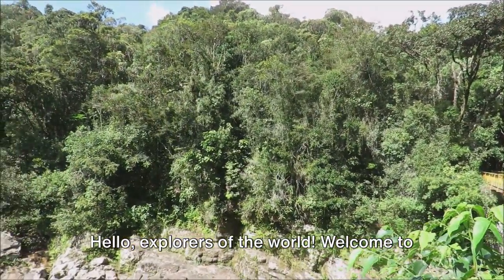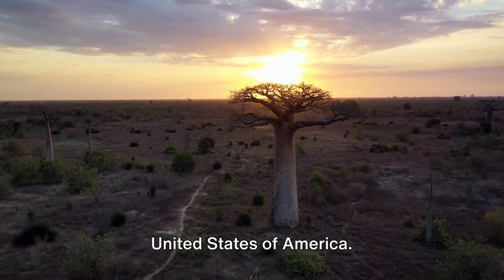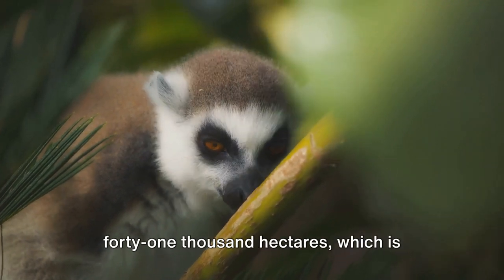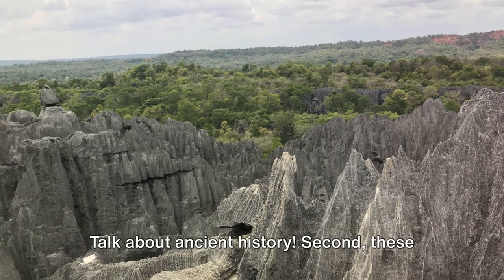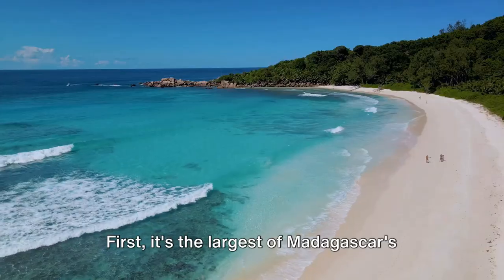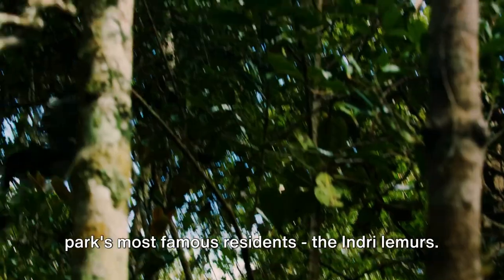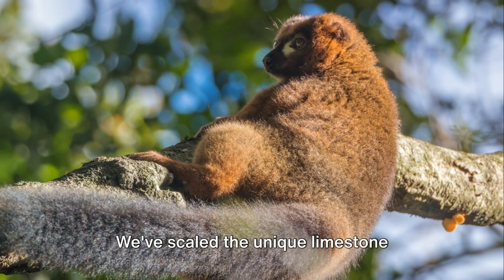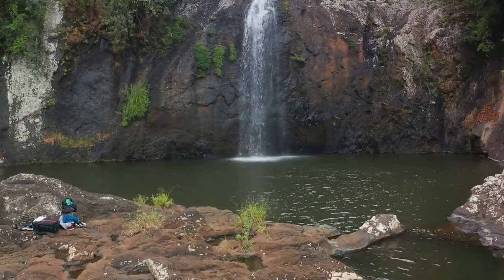Madagascar Uncovered: Top 5 Must Visit Spots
Madagascar Uncovered:Top 5 Must Visit Spots offers a view into the some of most interesting places to visit and learn about in the amazing and exotic island of Madagascar.
Madagascar is a country that offers a lot of diversity and beauty. In this video, we'll explore the best attractions in Madagascar, and learn about their natural and cultural features. You'll see:

- The Avenue of the Baobabs and its majestic trees that are endemic to Madagascar
- The Tsingy de Bemaraha National Park and its sharp limestone formations and caves
- The Ranomafana National Park and its lush rainforest and endemic wildlife
- The Royal Hill of Ambohimanga and its historical and spiritual significance
- The Nosy Be Island and its turquoise waters and coral reefs

Join us in this amazing journey through Madagascar, and get ready to be amazed by its wonders.